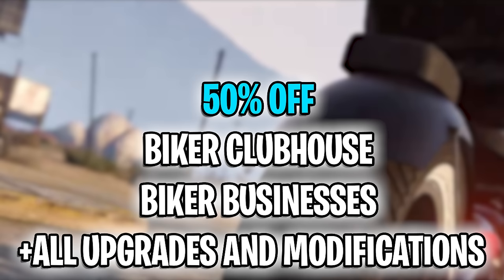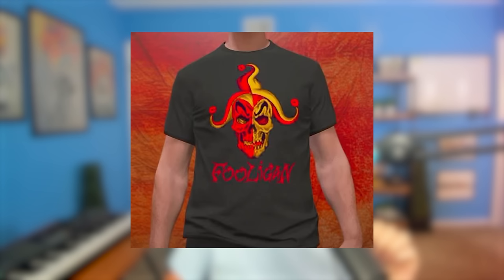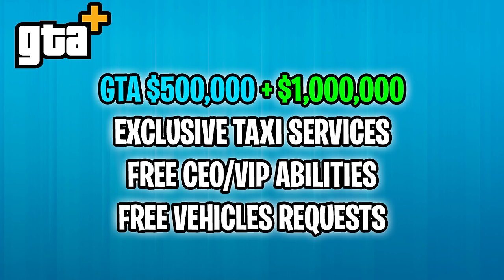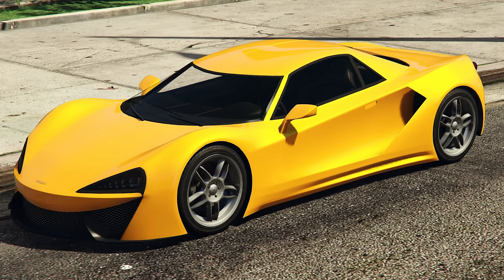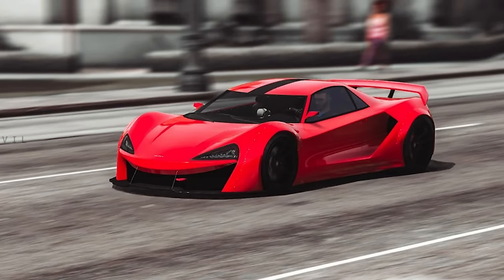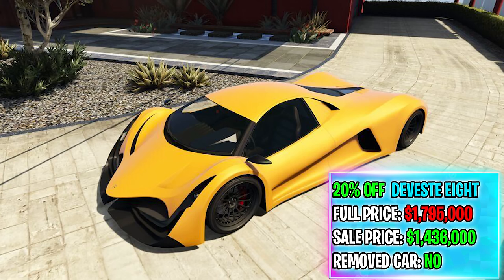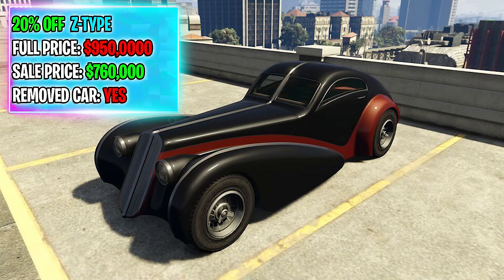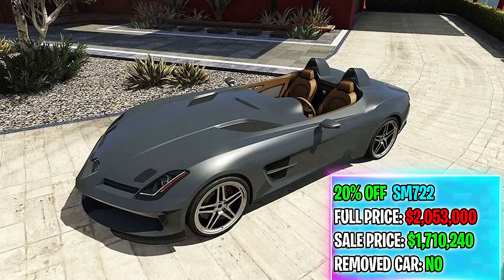GTA+ Benefits April 2024 - (gta+ benefits this month gta 5 online)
GTA+ BENEFITS APRIL 2024